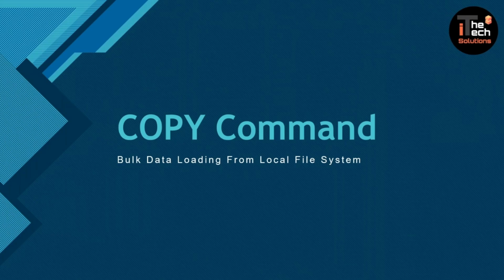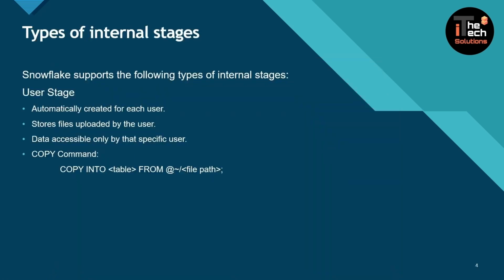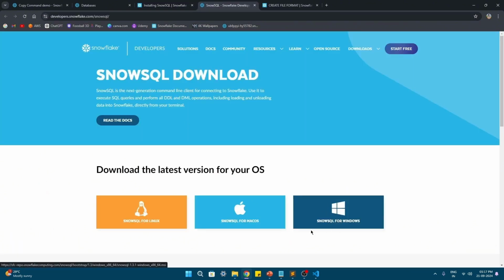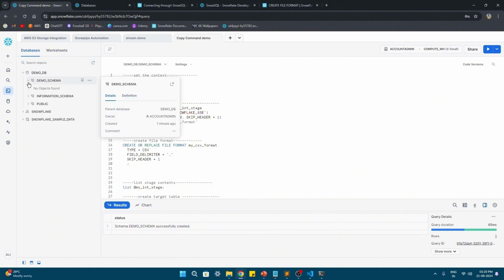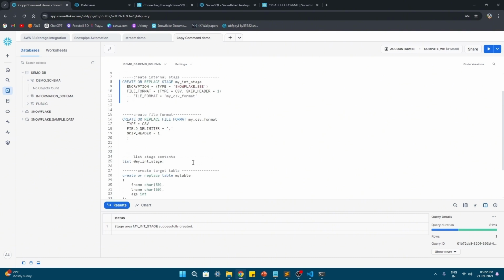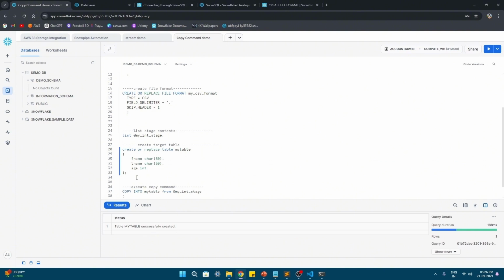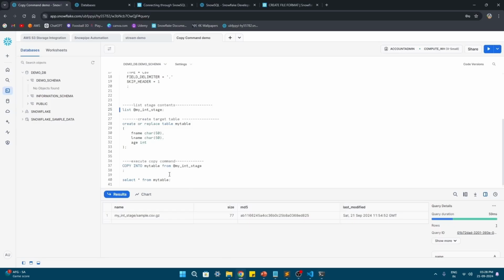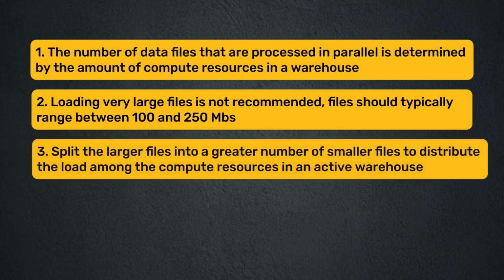Snowflake Copy Command and Internal Stage | Bulk Data Load Using Internal Stage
In this video we will learn about Snowflake Copy Command and how we can create and use internal stage to do a bulk data load from local file system. We will also see what is format and what are different types of internal stage